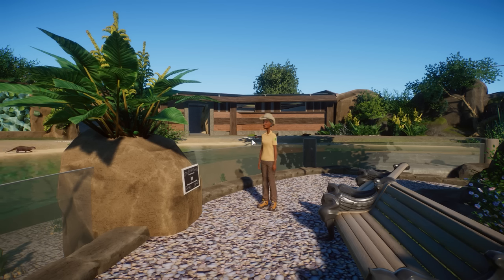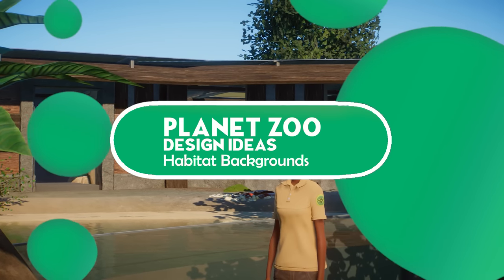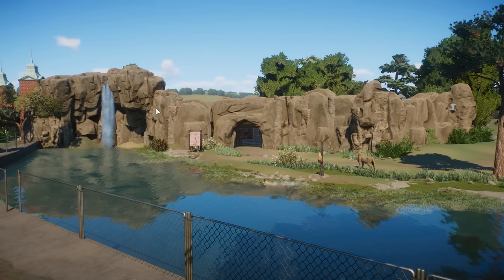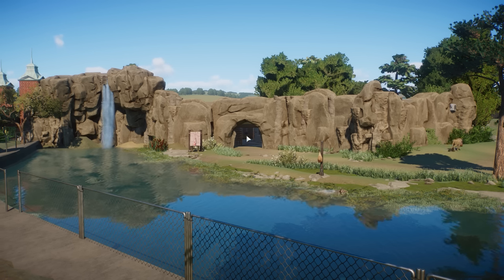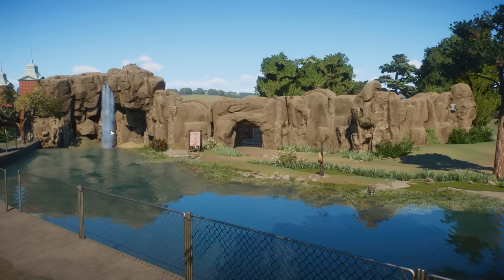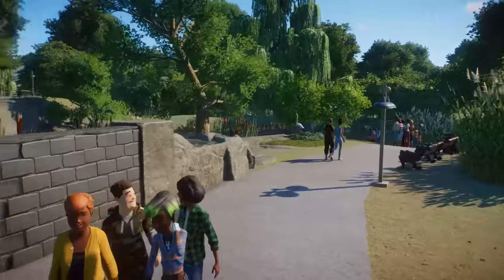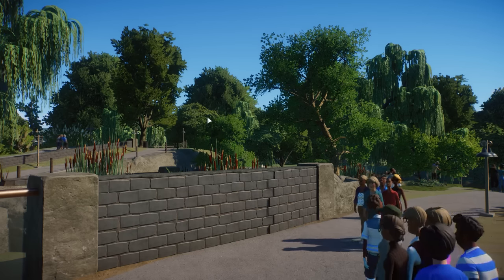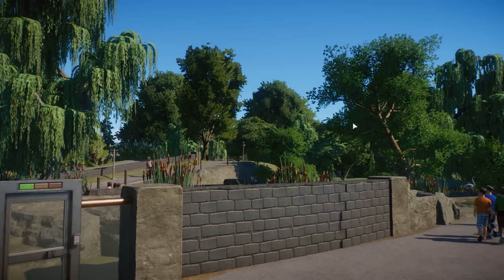NEW DESIGN IDEAS! 2022 Habitat Backgrounds Planet Zoo Inspiration - Ideas & Tipps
Design Ideas Habitat Backgrounds Planet Zoo -  Cool Design Ideas Tutorial Inspiration / Planet Zoo Ideas / Planet Zoo Building / Planet Zoo Habitats / Planet Zoo Tutorial / Planet Zoo Gameplay

This will you make your Zoo look even more beautiful and nice.

TimeStamps:

00:00 Intro
00:21 Idea 1
01:54 Idea 2
03:19 Idea 3
03:53 Idea 4
04:38 Idea 5
06:06 Idea 6
08:03 Idea 7
09:21 Idea 8
11:16 Idea 9

//Planet Zoo//

SOCIALS:
Guilded

Epedemic Music Sound.
Specs:
i9 10850k
RTX 2080Ti
64GB DDR4